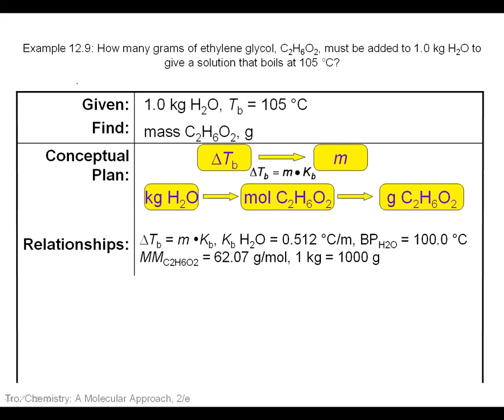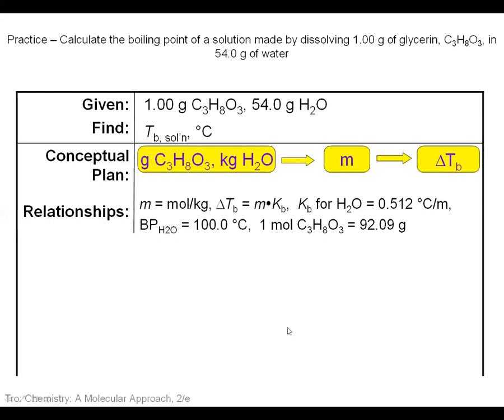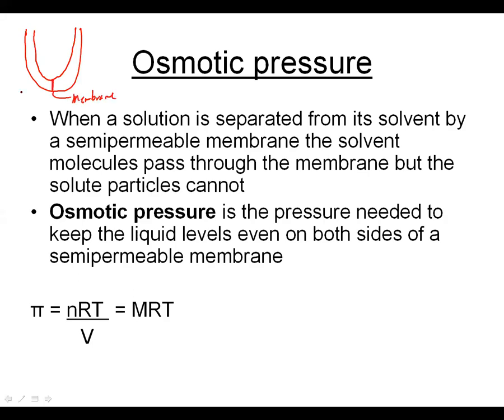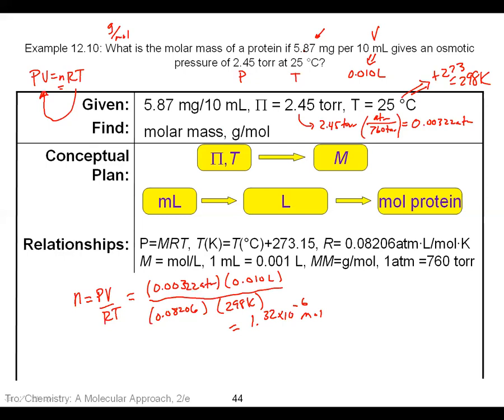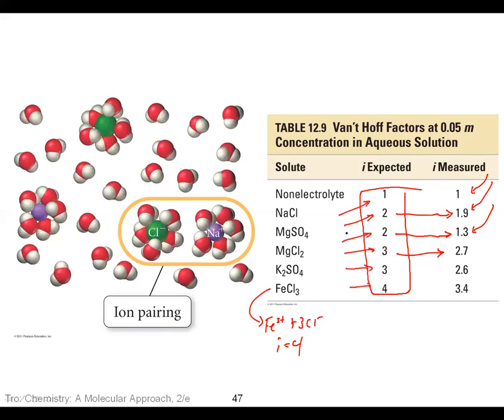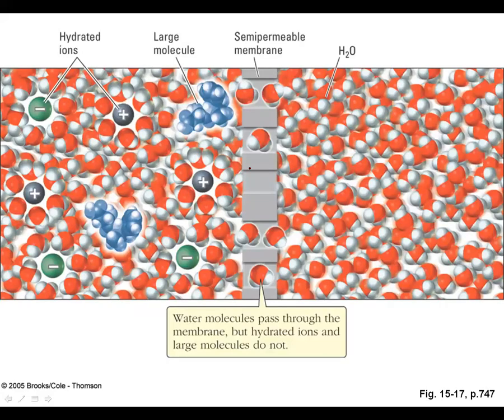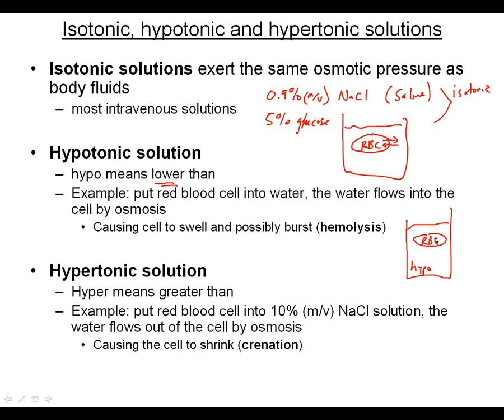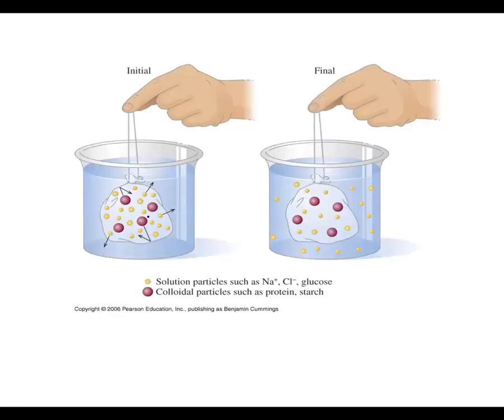Chem 200A Lab Lecture 5/21/20 (Ch 10) Part 2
We lectured on Ch 10 (colligative properties, boiling point elevation, freezing point depression, vapor pressure lower) Part 2